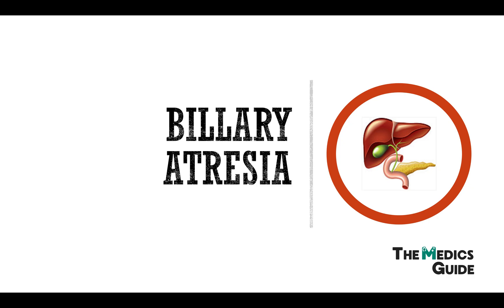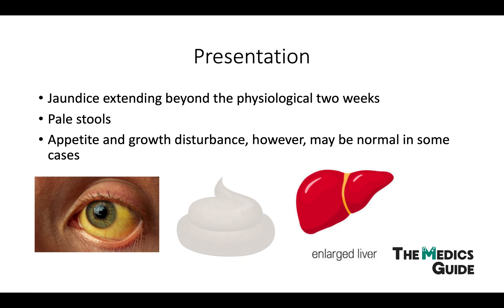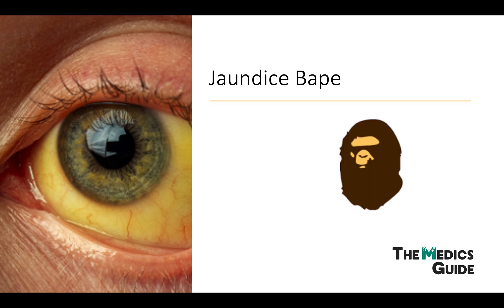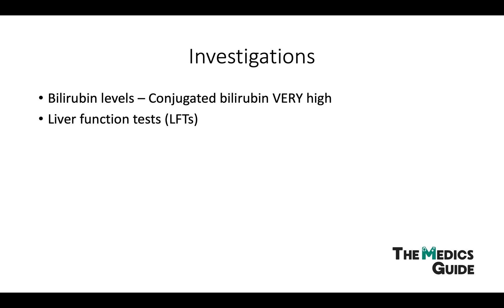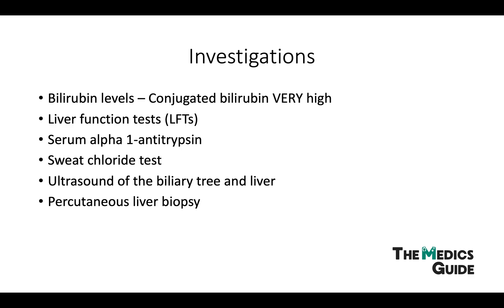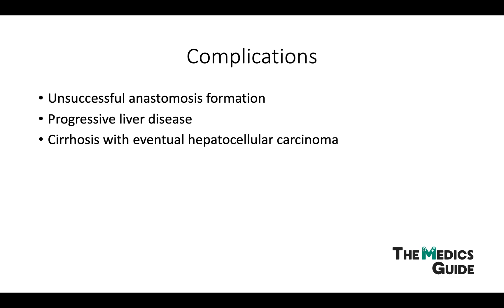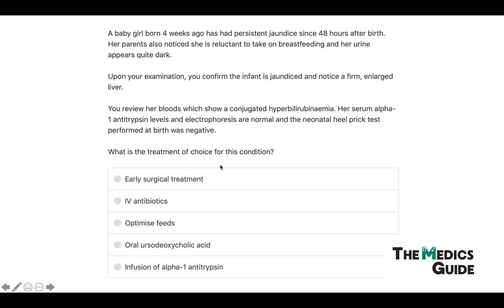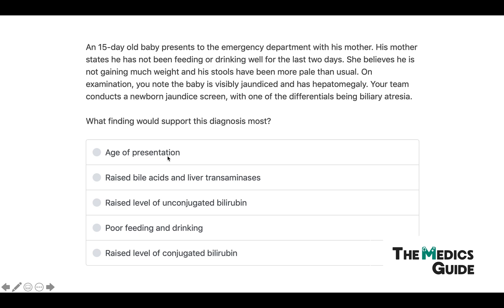Biliary Atresia - A Clinical Overview for Medical Students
A video covering Biliary atresia, the symptoms, investigations, management, a great mneumonic with the addition of MCQ's!

If you're a medical student give this a watch

*Apologies for the spelling error on the title page*